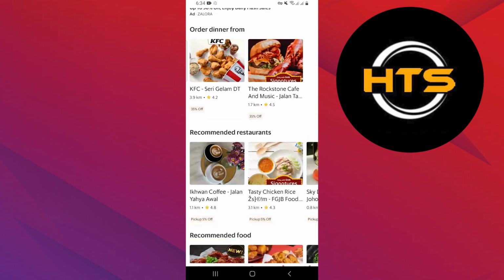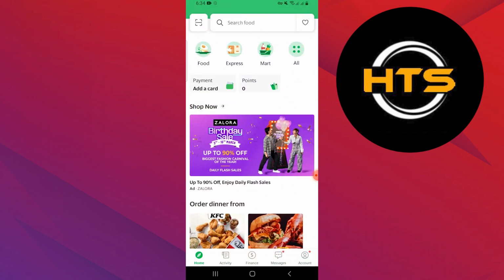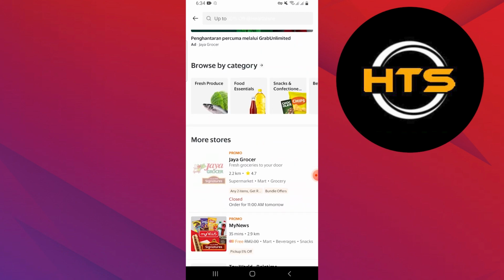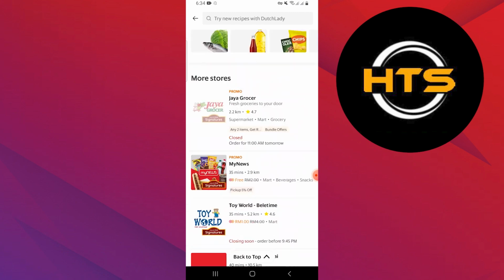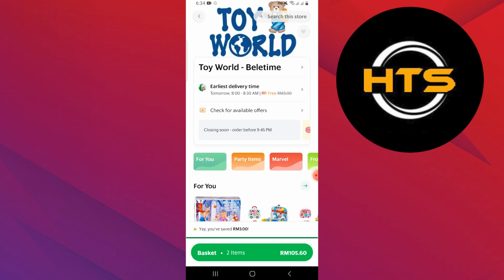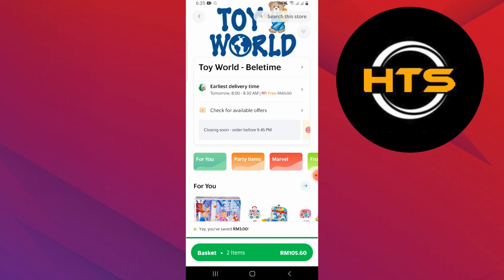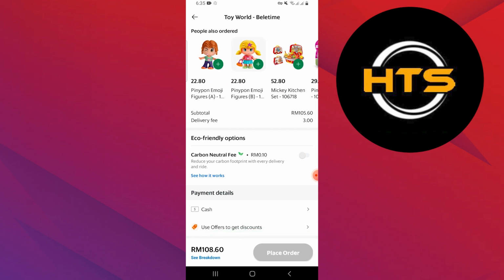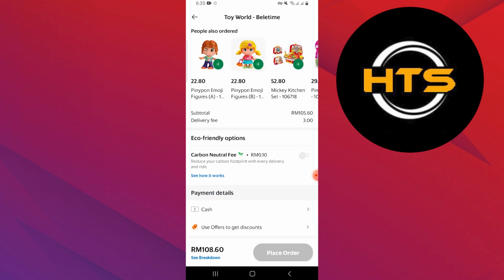How To Use Grabmart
Hey everyone! Welcome to this how to use grabmart video tutorial.

In this video, we will show you how to use grabmart. The steps on how to use grabmart is easy.

After watching this video, you will find out how to use grabmart.